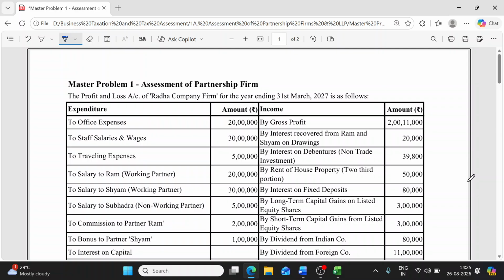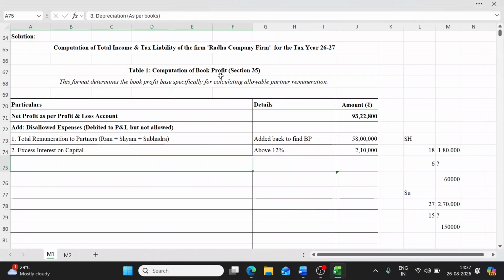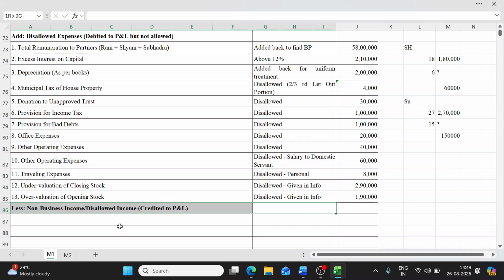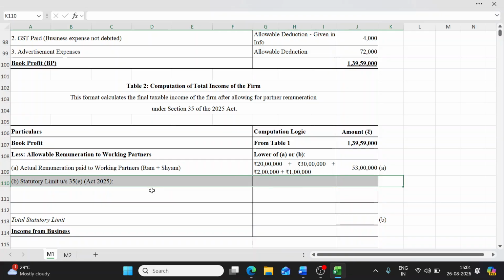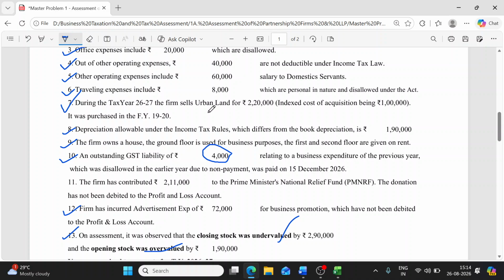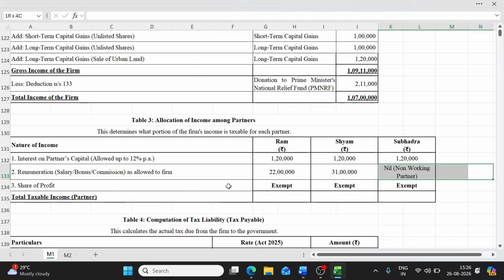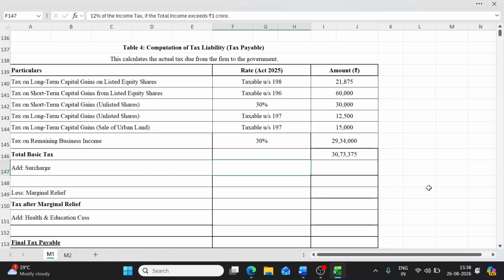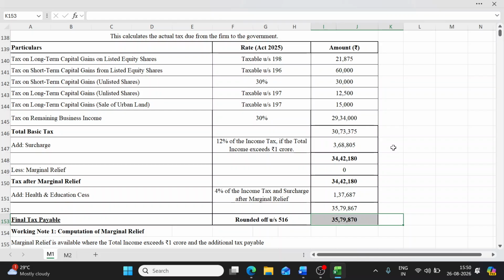Assessment of Partnership Firm (English Medium) - Tax Year 26-27 - New Income Tax Act 2025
Computation of Total Taxable Income and Tax Liability of Partnership Firm